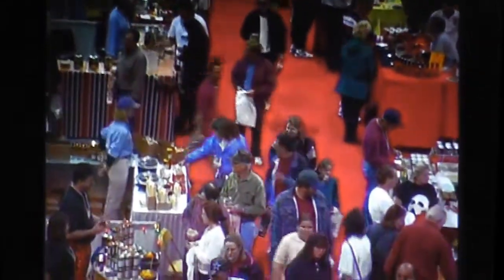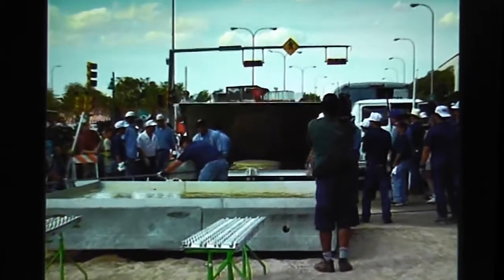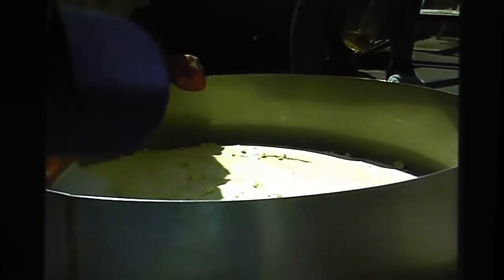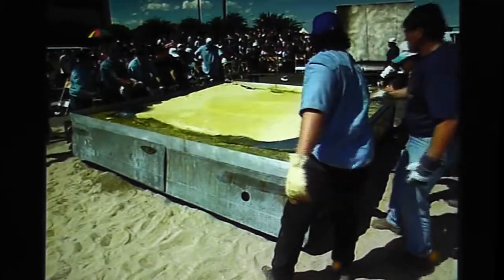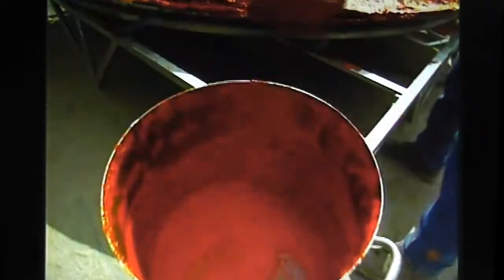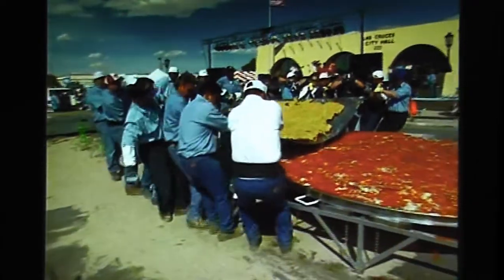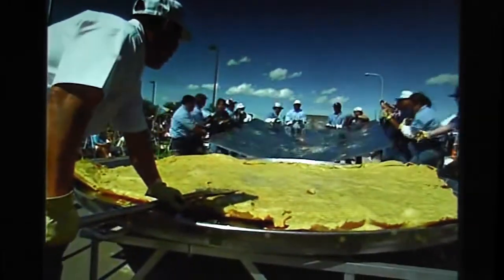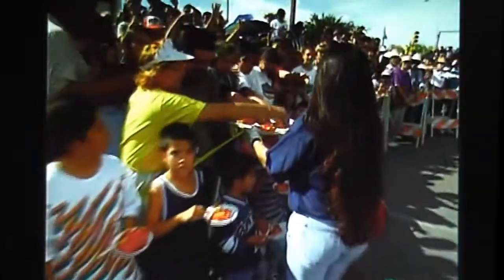How to Make a Giant Enchilada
At the Whole Enchilada Fiesta in Las Cruces, NM, Roberto Estrada directs the creation of the largest enchilada in the U.S.